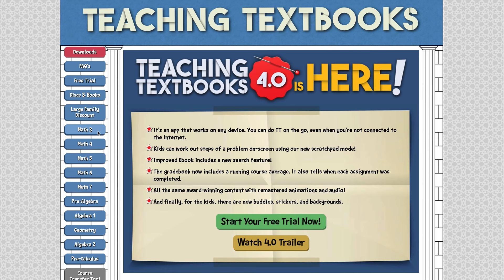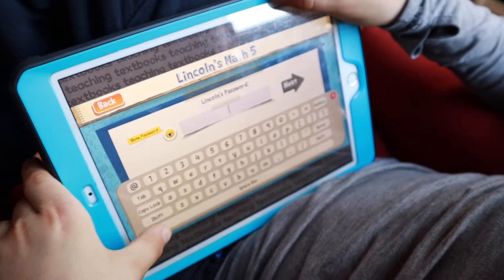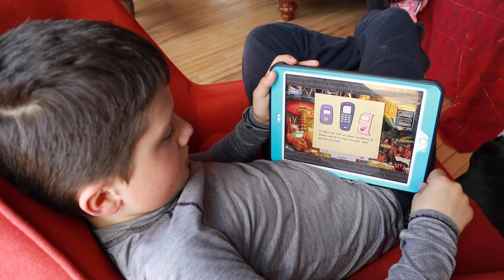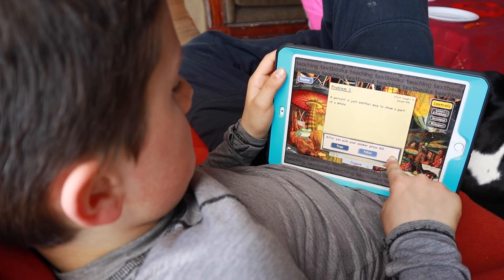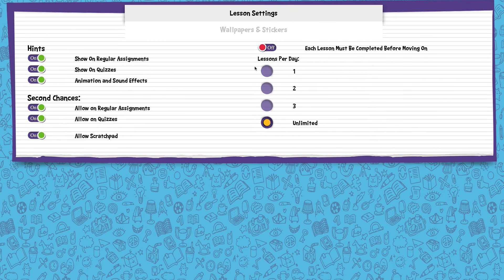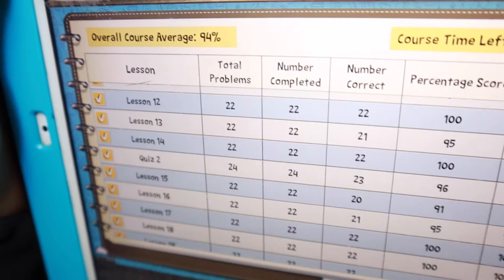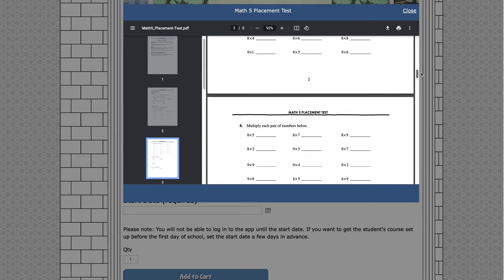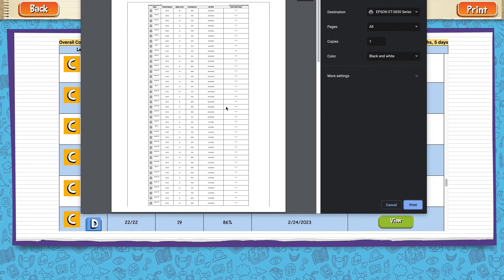Homeschool Math the EASY Way: OUTSOURCE IT! ✅ | Teaching Textbooks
Today, I'm sharing about how I don't teach math in our homeschool - I outsource it! Teaching Textbooks is a great resource for families looking to have someone take teaching math to their kids off of their hands!

🌟 Establish a purpose-driven plan designed to help your unique family thrive using our Homeschool Vision Planning Guide!

🌟 OUR FAVORITE CURRICULUM & RESOURCES!!
📦 Books We Love on Amazon

Hi friends! I’m Erin. I’m a homeschooling mom to 4 kids and we’re in our 8th year of this homeschool lifestyle. I love to share videos with tips about things we’ve learned along the way that have helped me out, as well as curriculum reviews and some heartfelt homeschool inspiration. I hope you leave here feeling encouraged that YOU CAN DO THIS!

*THIS VIDEO IS NOT INTENDED FOR CHILDREN, IT IS DIRECTED AT ADULTS.*